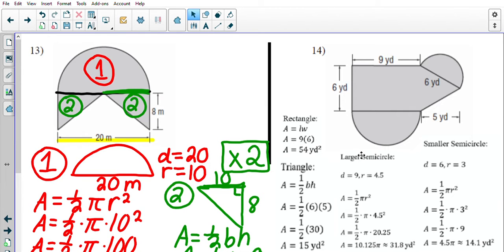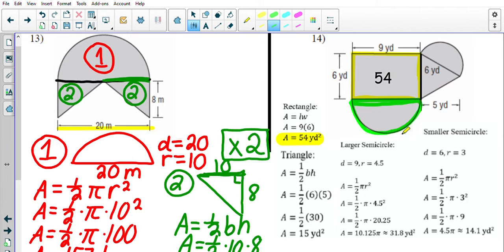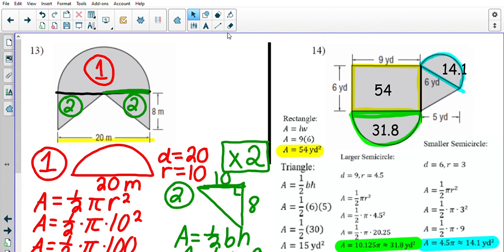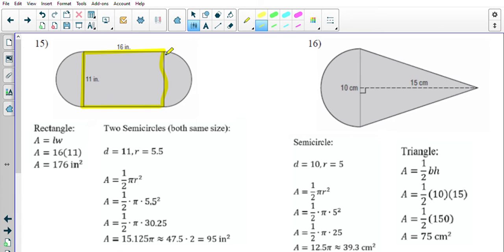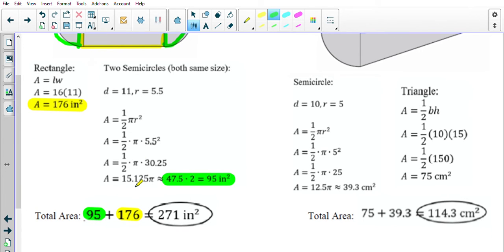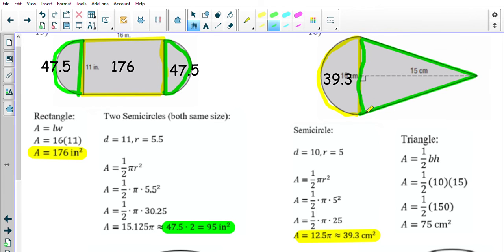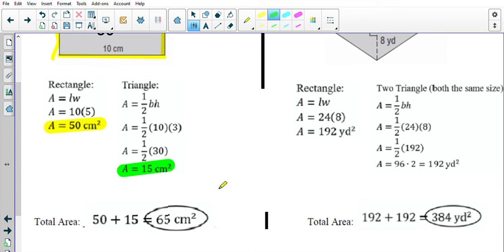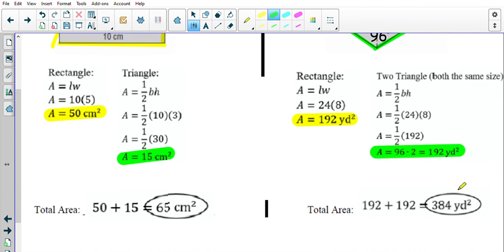Pre-Algebra Lesson 12.3, #14-18 (Video for 3/19/21)